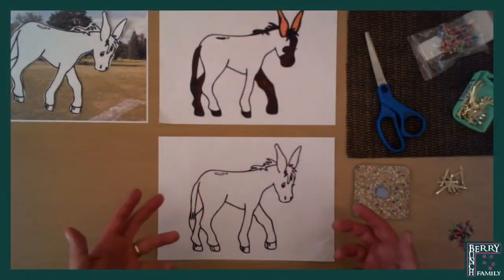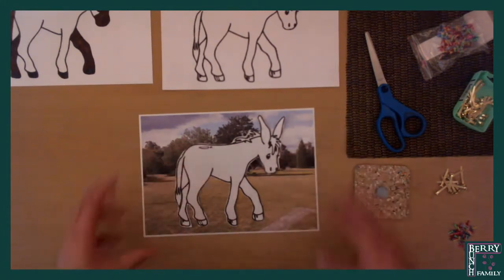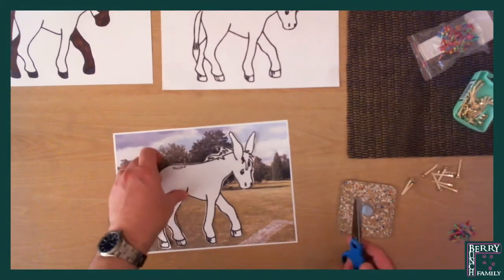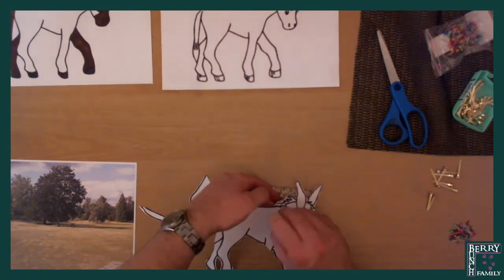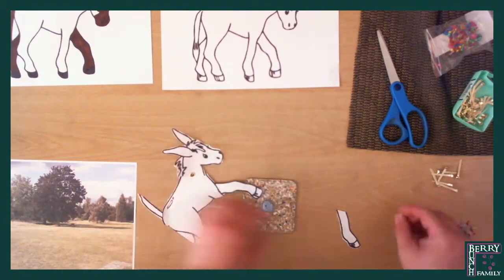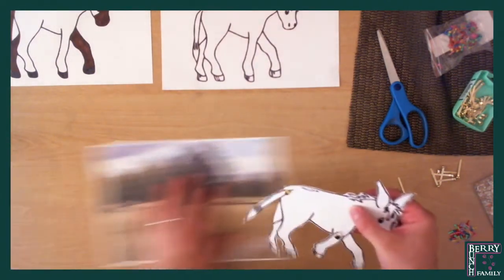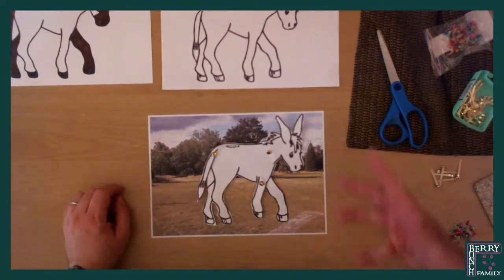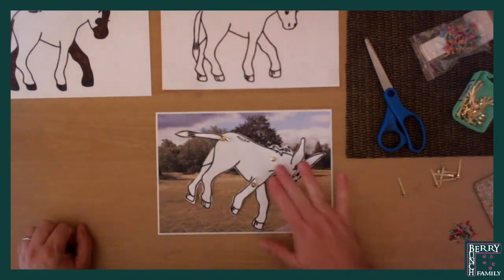Art Time, Moving Donkey With Split Pins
This video can be downloaded and streamed in your church services or at home.

Our Art Time this week involves Andy making a moving donkey – legs head and his even tail will move!
To make this craft you will need:
- Picture of a donkey you can colour in
- Scissors
- Split pins
- Blue tack or something soft to push into
- Colouring in pens, pencils
- Optional background photo or picture

The BerryBunch